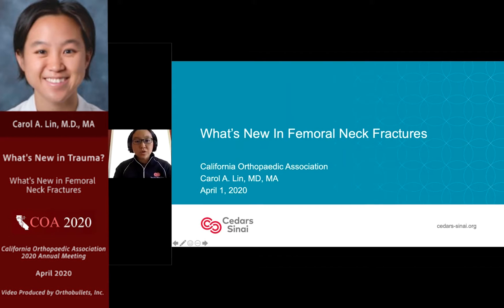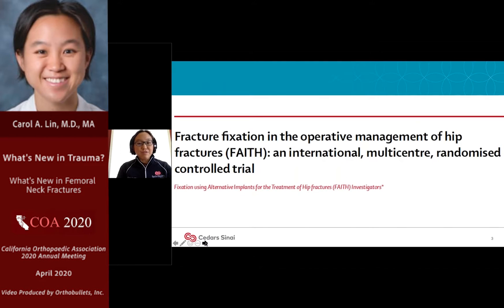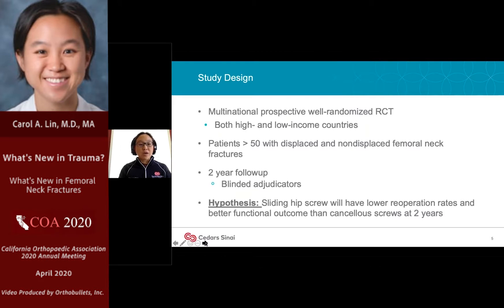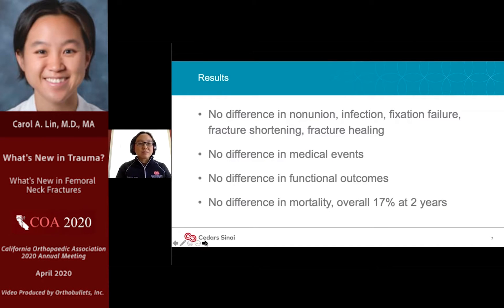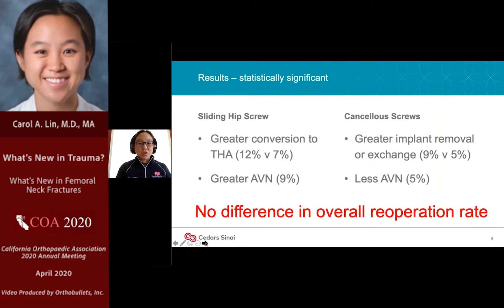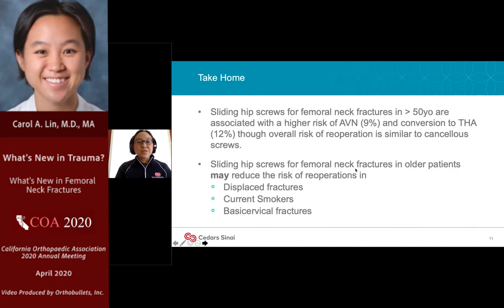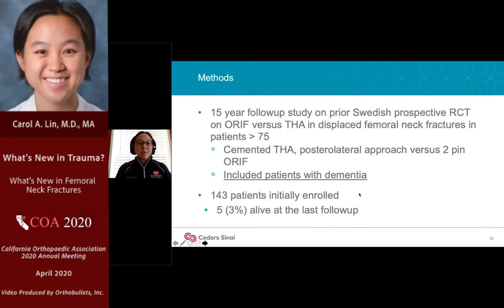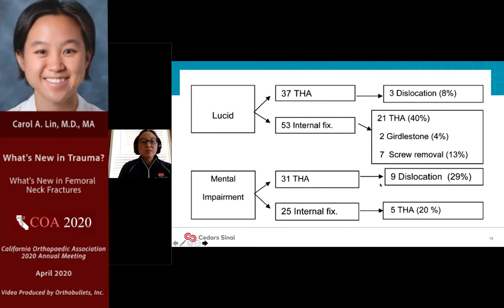What's New in Femoral Neck Fractures - Carol Lin, MD, MA